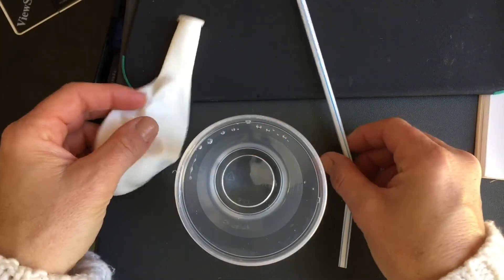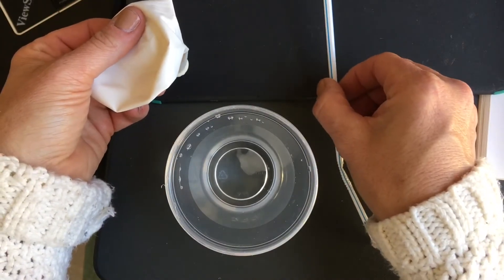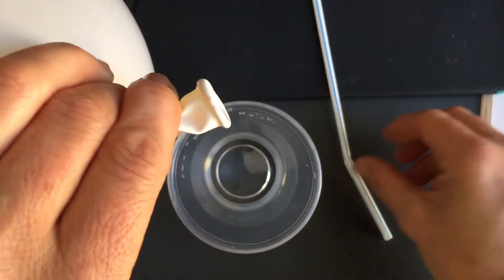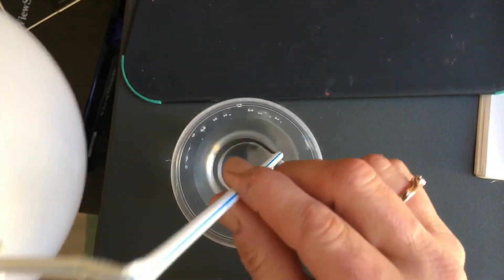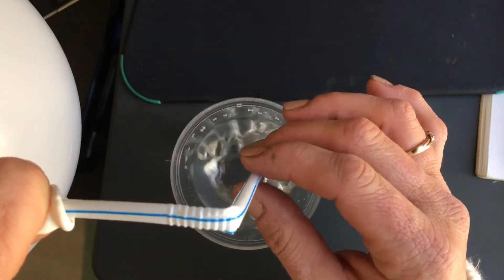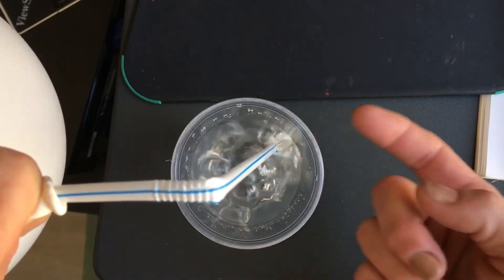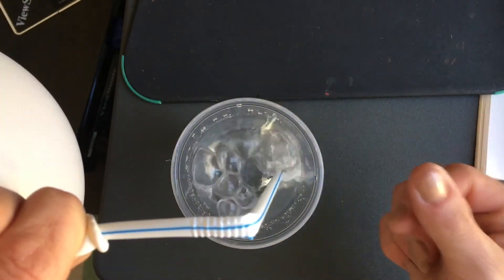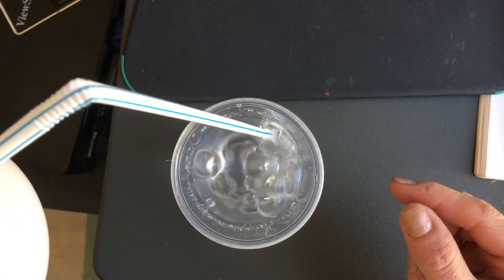March 22, 2021